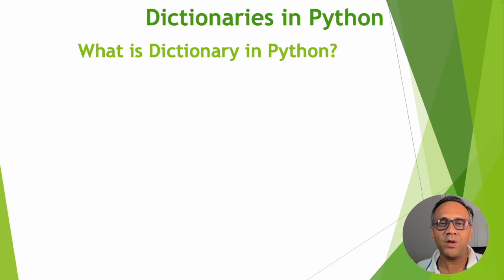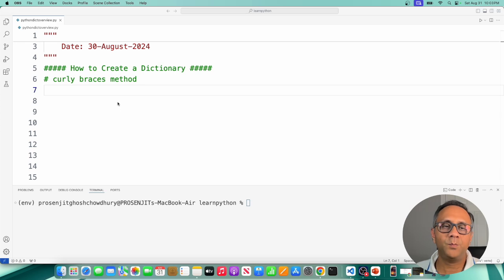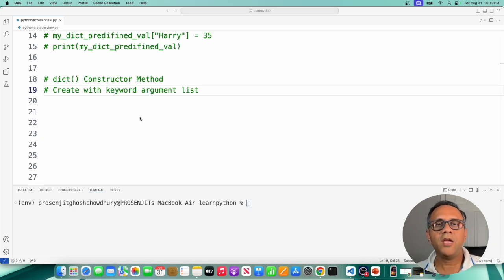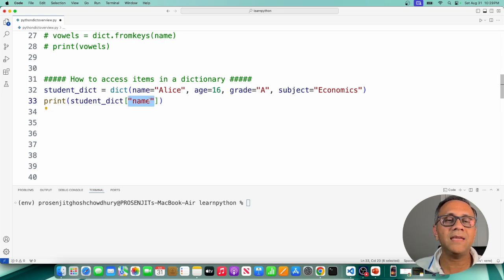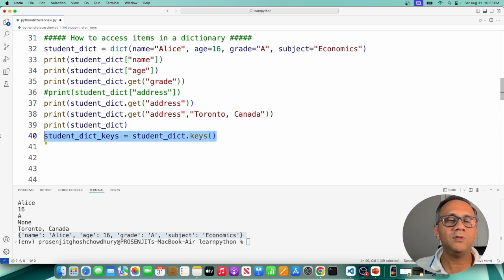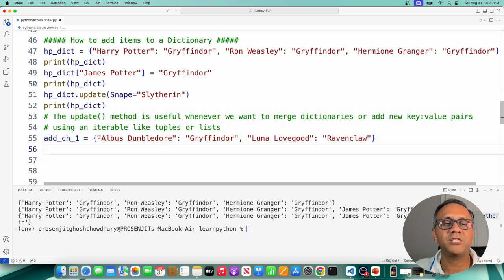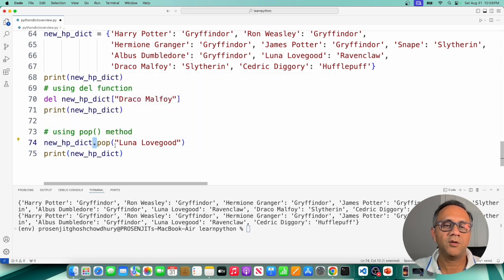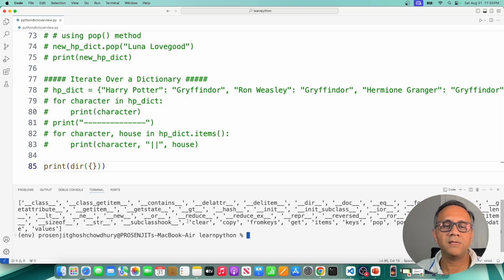MASTERING DICTIONARY in PYTHON for Beginners (EASY) 👌 PYTHON DICTIONARIES Explained 👍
Welcome to our beginner-friendly tutorial on using dictionaries in Python! In this video, we will break down the concept of python dictionaries, key-value pairs, accessing dictionary items, loop through python dictionary and lot more. Python Dictionary is one of the most versatile data structures in Python programming. You will learn what dictionaries are, how they work, and why they are essential for storing and managing data efficiently:
We will cover:
 Usage of Python Dictionary
 How to create Dictionary in Python?
 How to access items in a Dictionary?
 How to add items to a Dictionary?
 How to remove items from a Dictionary?
 How to iterate over a Dictionary?
Whether you're a beginner or looking to enhance your knowledge, this tutorial and channel has you covered.
Join us as we simplify Python Dictionary and make programming easier for you! Let’s dive into Python together!

📌 Timestamps:
0:00 Introduction
0:53 What is Dictionary in Python?
1:53 Usage of Python Dictionary
3:11 How to create Dictionary in Python?
8:57 How to access items in a Dictionary?
13:26 How to add items to a Dictionary?
16:48 How to remove items from a Dictionary?
18:56 How to iterate over a Dictionary?